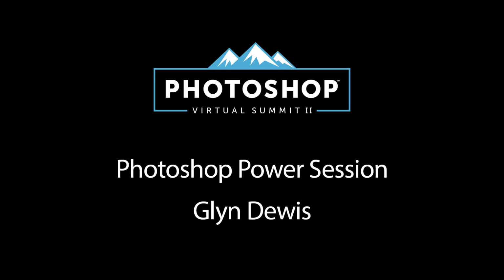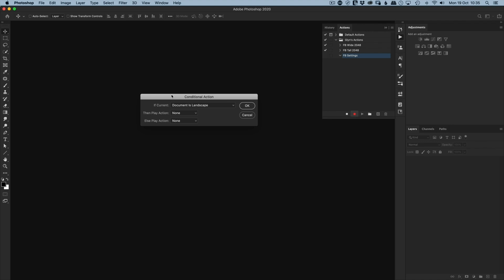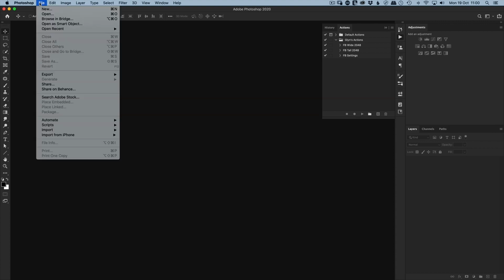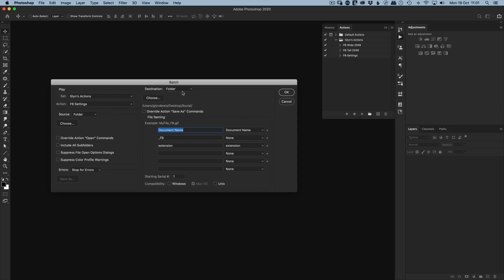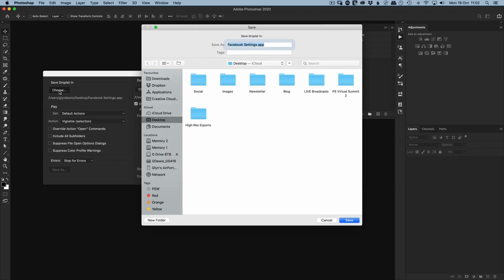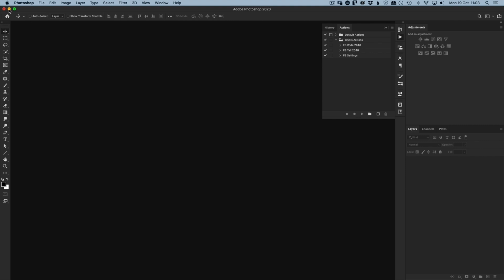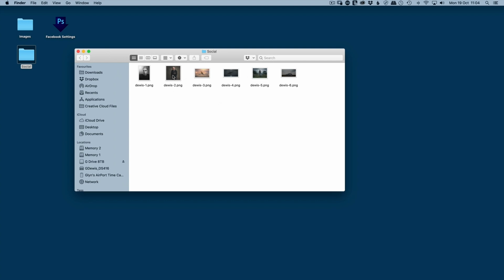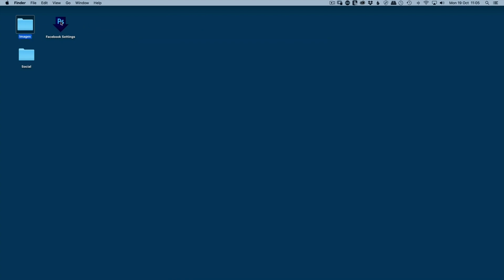WORKING FAST IN PHOTOSHOP + Virtual Summit 2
5 Days / 20 Instructors / 40 Hours of FREE Photoshop Training (Nov 9 - 13)